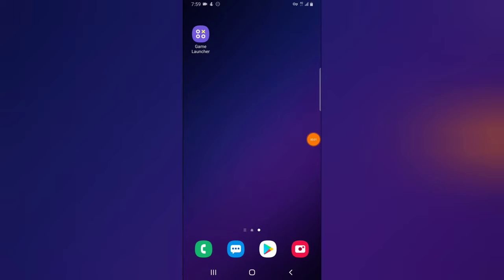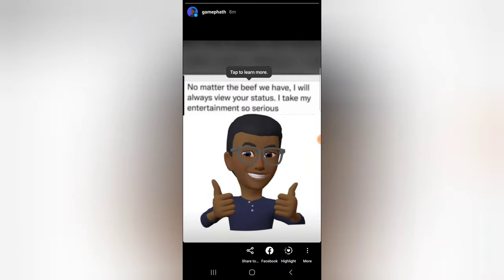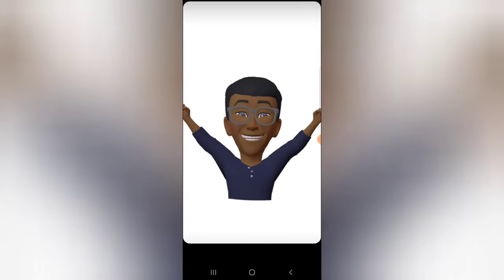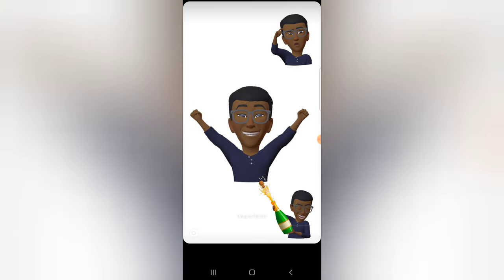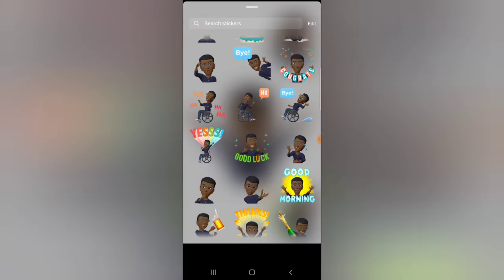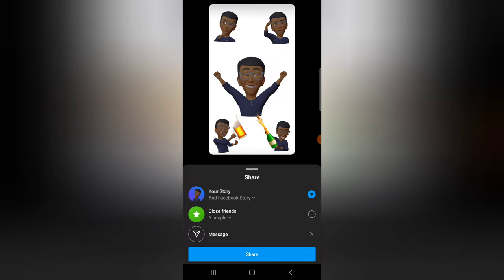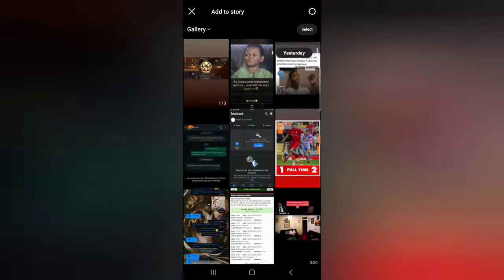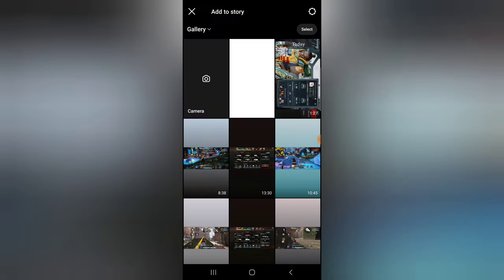How To Use Avatar On Instagram Story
How To Use Avatar On Instagram Story, Using Avatar on Instagram keeps improving ang and lately the option has been added to Instagram story which is what i will be showing you how to use